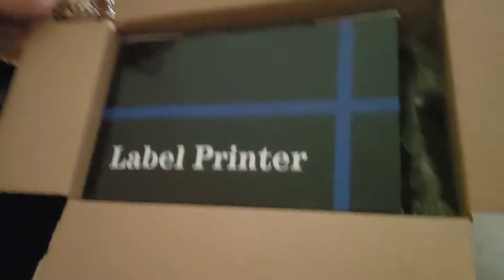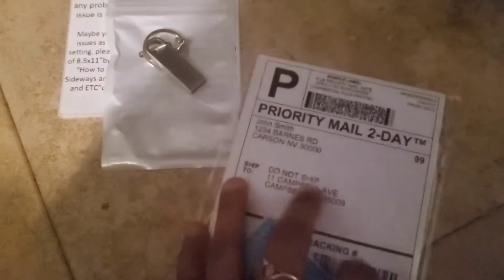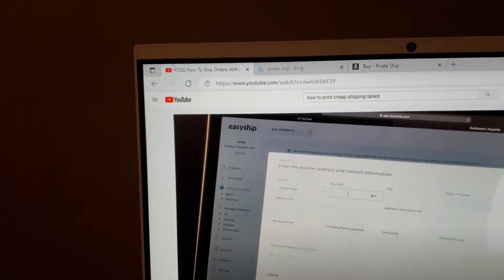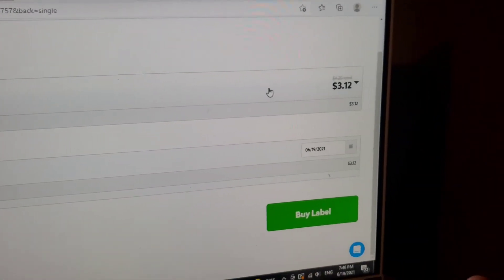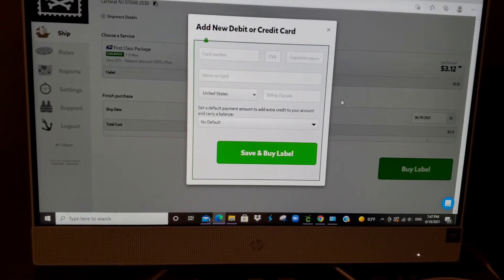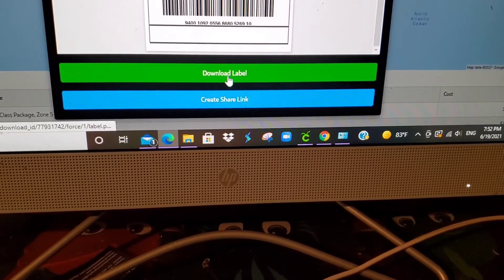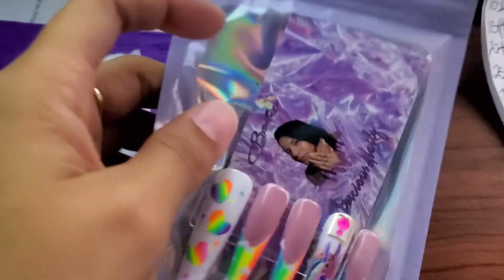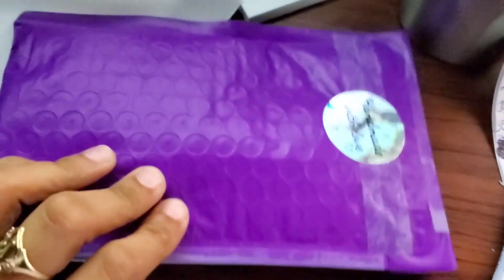Label Printer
Recorded video via Samsung Galaxy Note 10+

SELFIE RING LED LIGHT/CELL HOLDER:

Video edit. Kinemaster